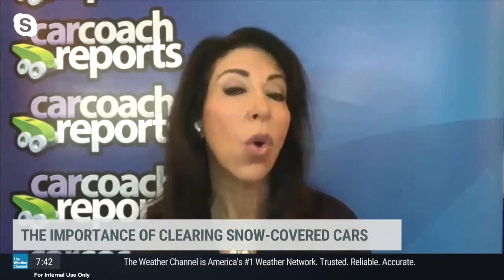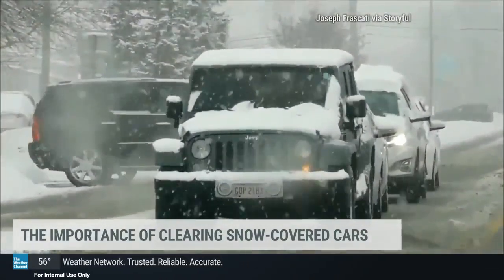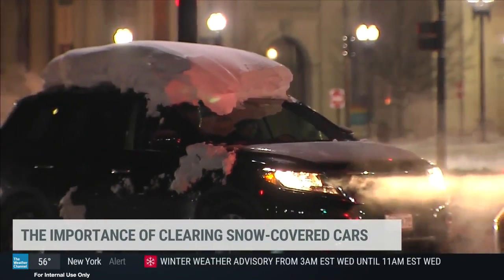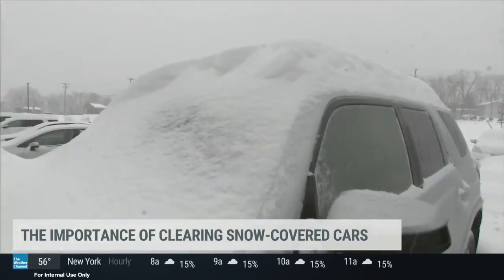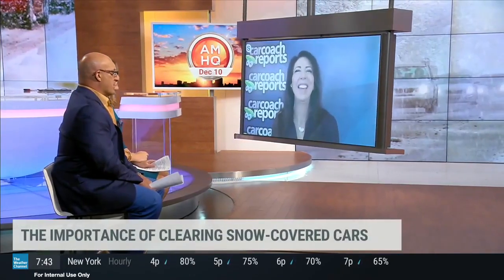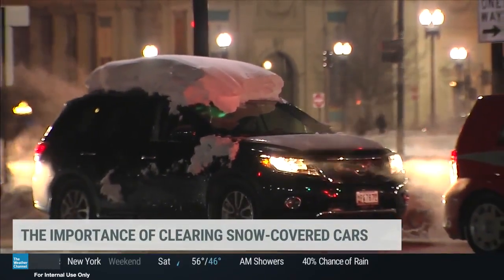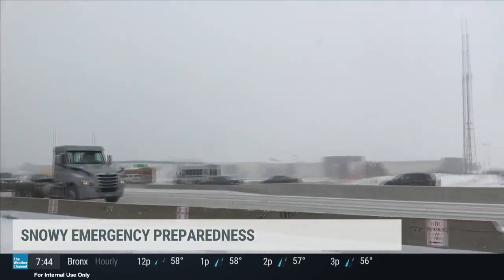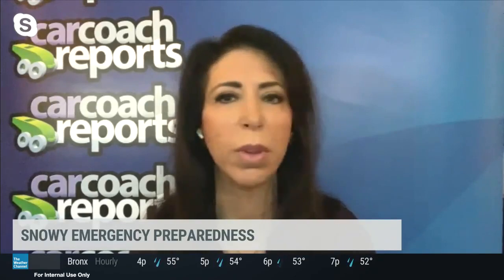Leaving Snow on Your Roof Can Earn You A $300 Ticket | Weather Channel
Did you know that if you leave snow on the roof of your car, SUV or truck will earn you a $300 ticket? Letting your car idle in the driver for too long will also earn you a ticket. Yes, this is true, even if idling in your driveway, you can get a ticket.

Let's face it, no one looks forward to scraping the snow/ice from one's car, either!

Here are 11 states that could fine you up to $1000 if snow/ice is not removed from your vehicle before driving:
Alaska
Connecticut
Georgia
Massachusetts
Michigan
New Hampshire
New Jersey
Pennsylvania
Rhode Island
Tennessee
Wisconsin

In Connecticut,  if snow or ice flying from vehicles results in injury or property damage, drivers of non-commercial vehicles can be fined from $200 to $1,000. The penalties for commercial drivers are $500 to $1,250.  Pennsylvania has similar laws.

For everyone's safety, it's recommended (and just common sense) that all motorists clean snow and ice from their vehicles before driving.  Clean the top of the hood, roof of the car, around the lights, and windows.  I've seen many times while driving in the winter months, sheets of ice flying off trucks or cars and hoped and prayed it wouldn't smash into my windshield or any other vehicle. Unfortunately, there have been fatal accidents due to ice/snow hitting drivers.

It’s also illegal to warm up your vehicle in many states. The only thing worse than having to go outside in this type of weather is having to enter a freezing cold car. You might be tempted to turn on your vehicle and let it get nice and cozy before you hop in, but this is actually illegal in many states. It doesn't even matter how long your car is running, most states consider idling an automatic misdemeanor. Even cars that have an automatic start feature are against the law in some states.  The penalties vary from state to state. In Washington D.C., for example, you can get fined $5,000 if your car is sitting around for just three minutes. Other states are more lenient, like Pennsylvania, where the law states you can idle for 20 minutes when the temperature is below 40º.

You can check your own state's laws on the EPA's website, but here are the states that don't allow you to let your car idle (it's most of them):
Arizona
California
Colorado
Connecticut
Delaware
District of Columbia
Georgia
Hawaii
Illinois
Louisiana
Maine
Maryland
Massachusetts
Minnesota
Missouri
Nevada
New Hampshire
New Hersey
New York
Ohio
Oregon
Pennsylvania
Rhode Island
South Carolina
Texas
Utah
Vermont
Virginia
Washington
Wisconsin
Wyoming

This isn't just lawmakers' way of messing with you, by the way. It's actually meant to help the environment!

Learn more ways to keep stay safe, avoid a ticket and be safe in winter.

Sign Up for Auto Tips, Tricks & Cost Saving Secrets in our Free Monthly Newsletter

The Fix Family has taken generations of passion, pride & automotive expertise to create unique auto products & books that will keep you, your family & cars safer and running better for years to come.